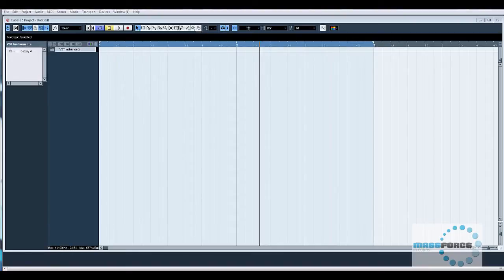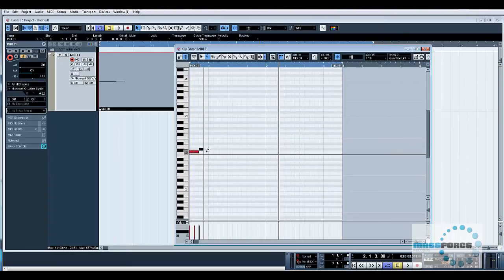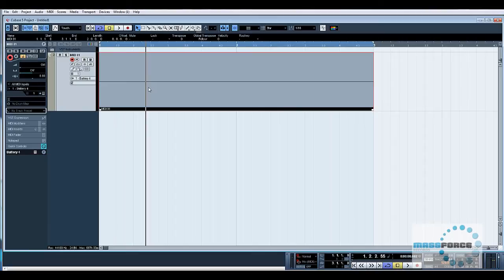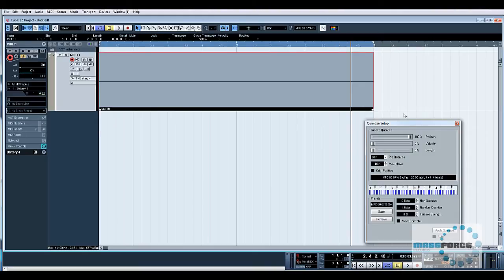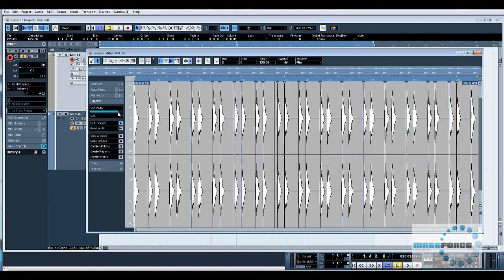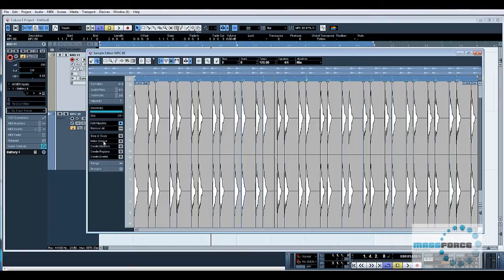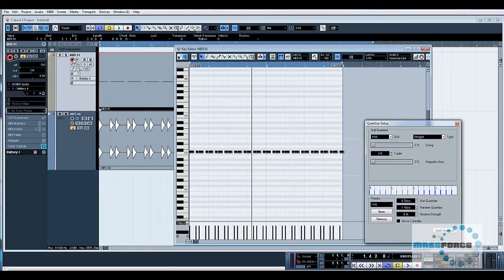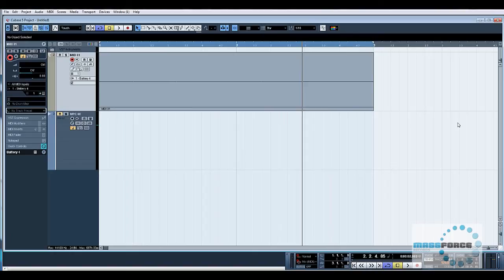ADSR Pro creating midi groove templates from hardware like AKAI MPC TR808 909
In this video I will be showing you how to create midi groove quatise presets from external hardware like the Akai MPC

This is a great way of having your own grooves and personality added to all your tracks

You do not have to do any of these ideas as they are just suggestions to help you get the most out of your DAW